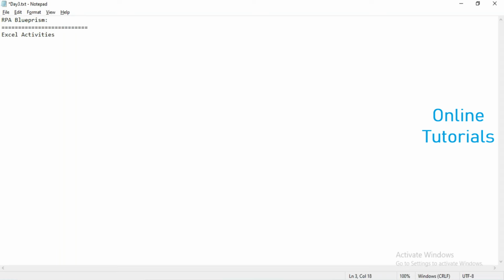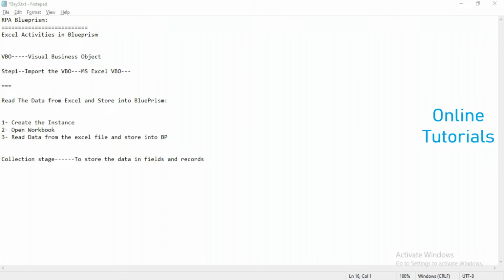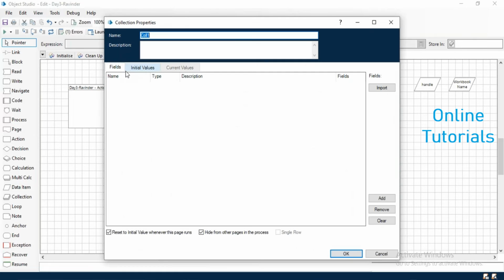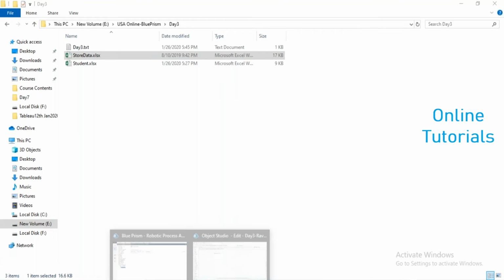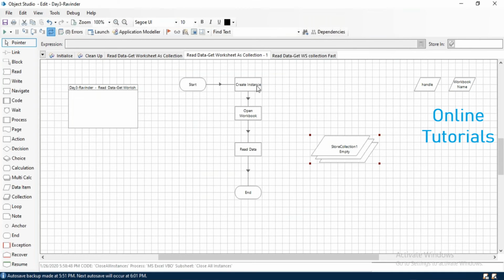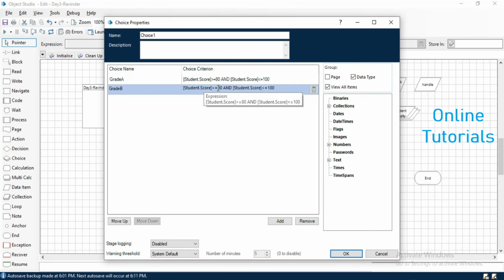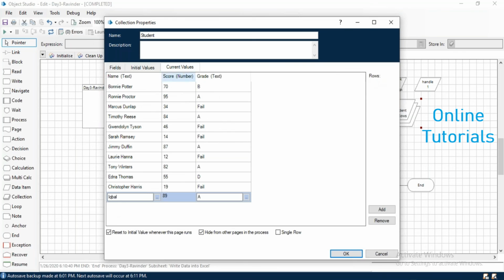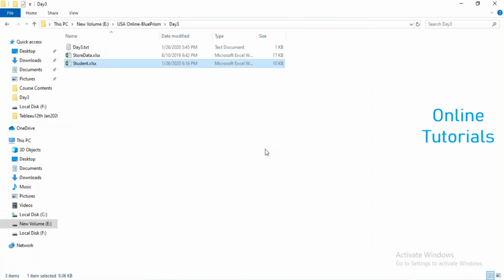Blue Prism Excel Activities Tutorial | VBO , Create Instance, Open Workbook, Read Data Tutorial